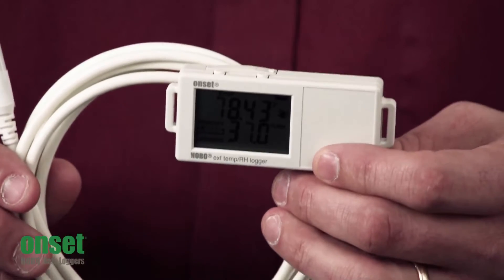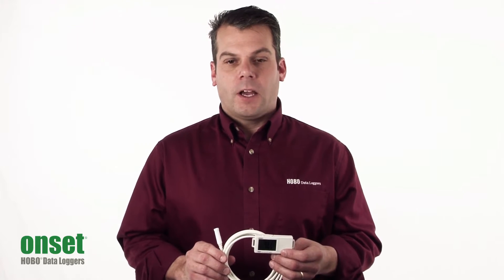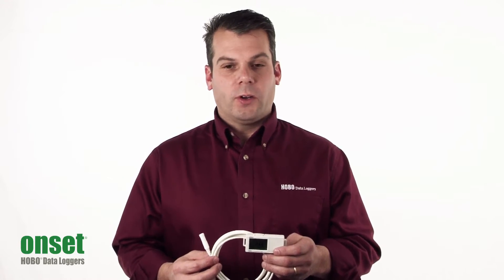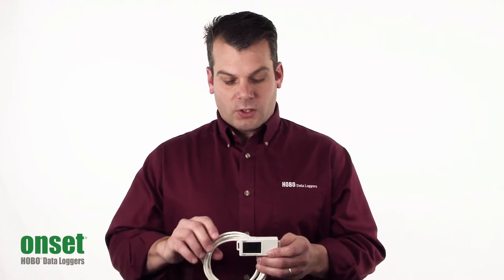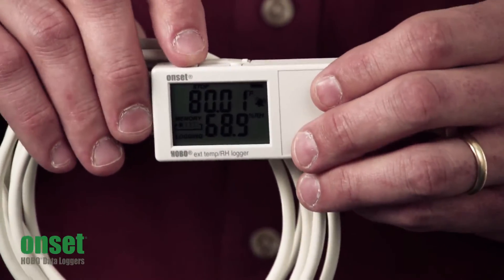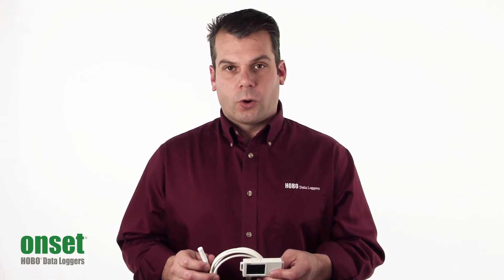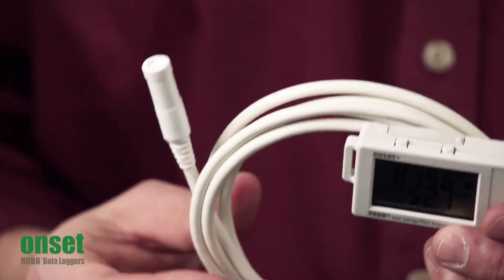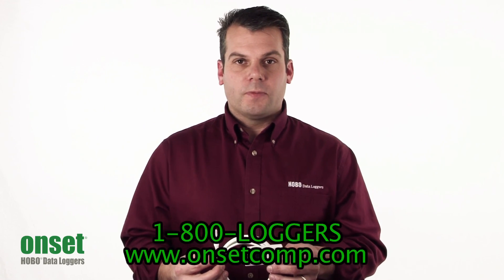HOBO Temperature Relative Humidity Data Logger UX100 023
Learn the features of the HOBO UX100 023 temperature and RH data logger. Features include a temperature accuracy of +/- .4 degrees F and RH accuracy of +/- 2.5%. This product can store up to 84,000 measurements. New modes are also covered, including synchronized recordings of minimum, max, average and standard deviation; real-time feedback; and faster logging rates. This new products also provides visual alarms and a temperature/humidity probe with a 6-foot cable.